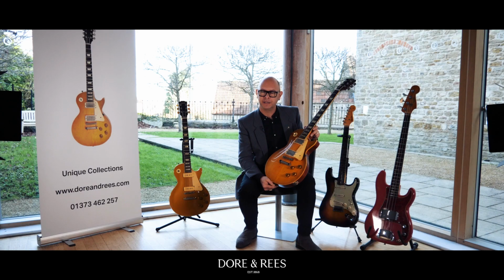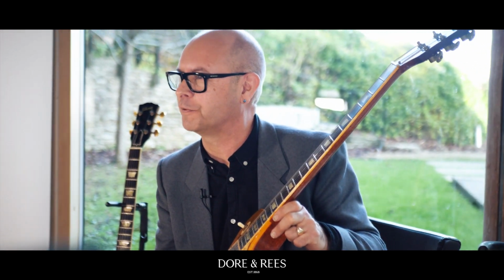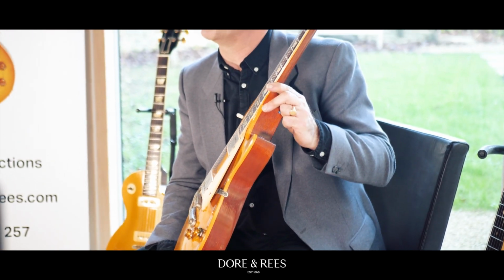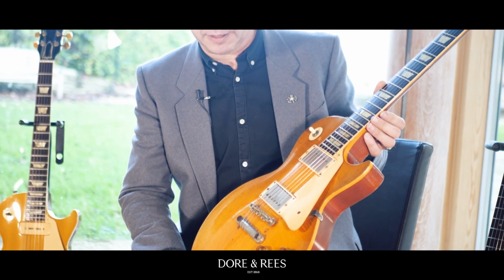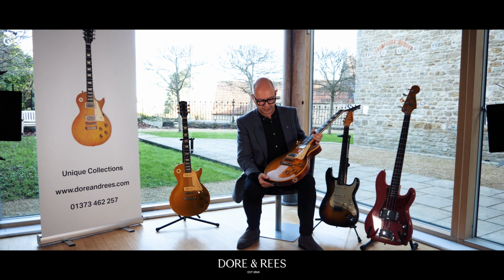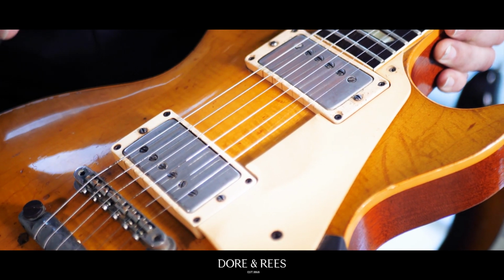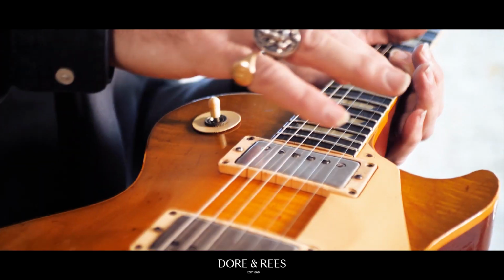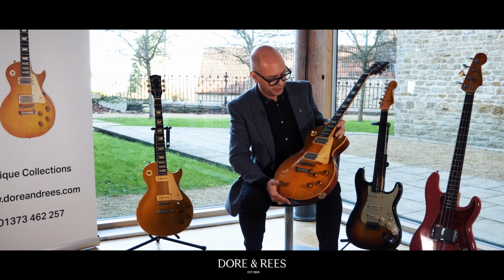1959 Gibson Les Paul 'Burst' leads Dore & Rees' Guitars That Made History auction 16 March 2022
Marc Allum shows us the 1959 Gibson Les Paul 'Burst' guitar leading the Guitars That Made History auction at Dore & Rees auction salerooms in Frome, Somerset, on 16 March 2022.  The icon of the guitar world, the 'Burst' fronts a band of guitars, all loved and played by musician James Llewelyn Morgan of the George Hatcher Band and Stan Webb's Chicken Shack.